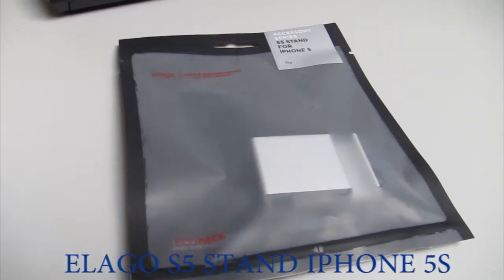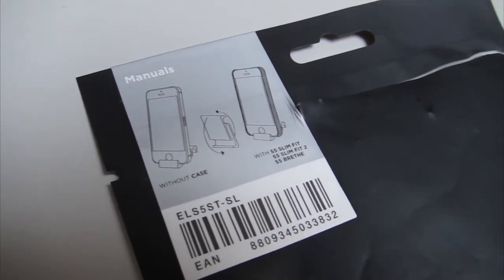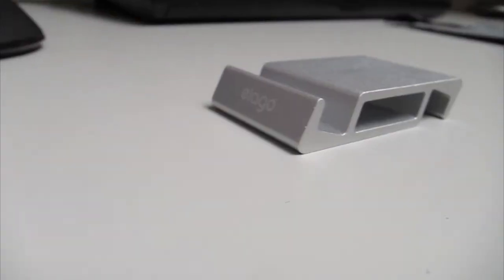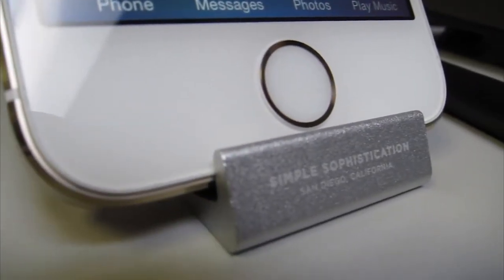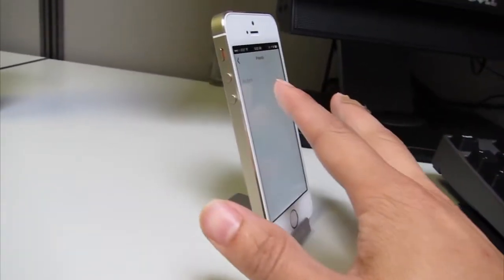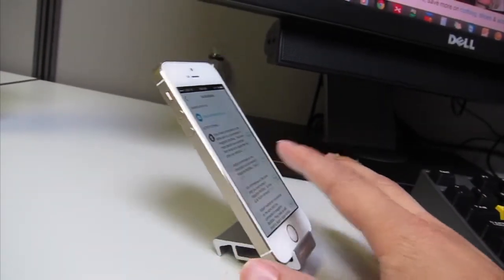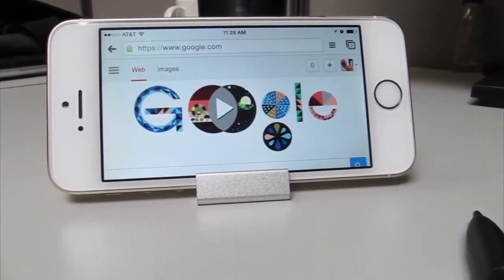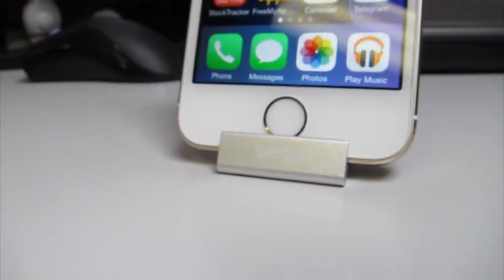Elago S5 Aluminum Stand for Iphone 5/5C/5S Review